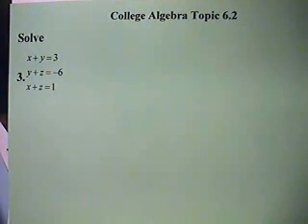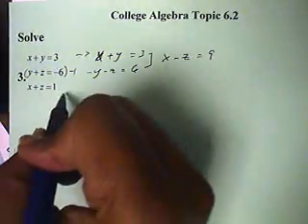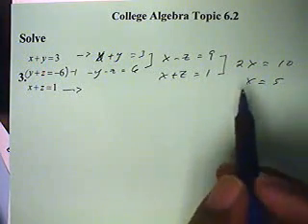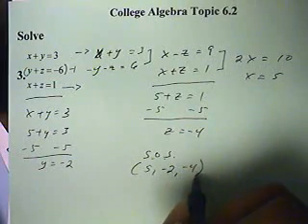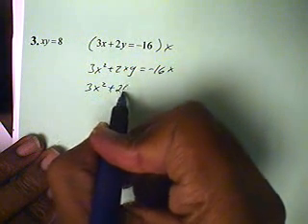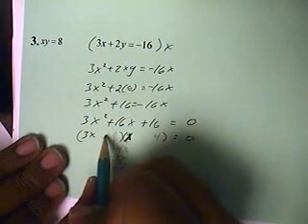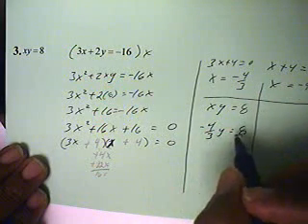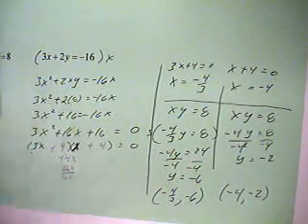College Algebra Topic 6.2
Solving systems of three variables and non-linear systems